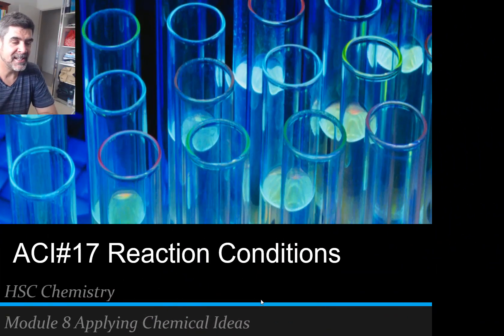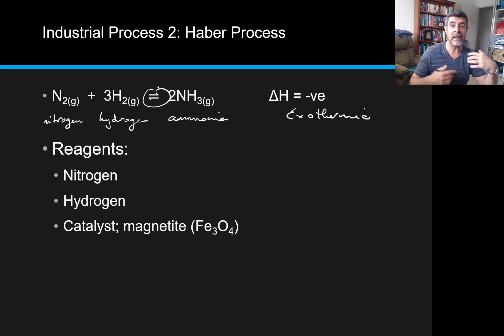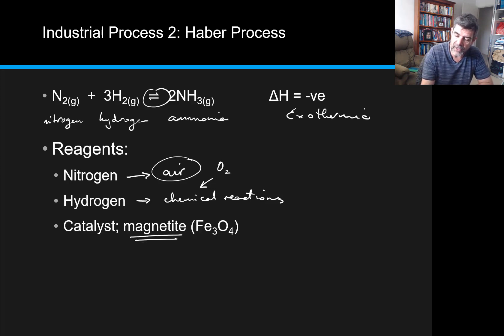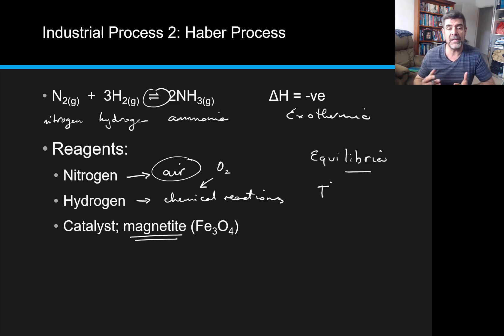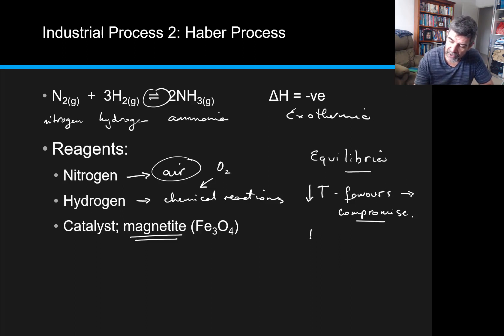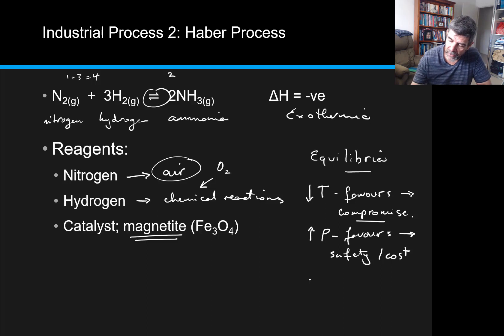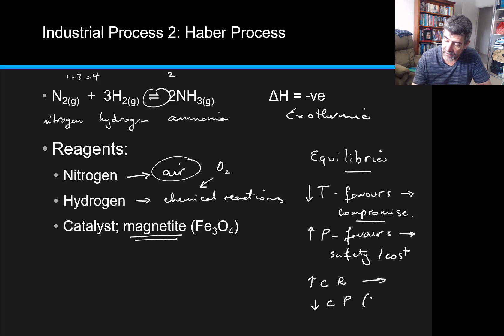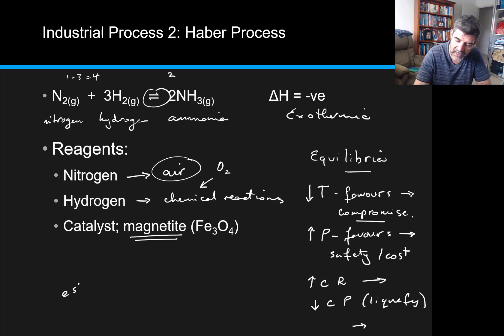ACI#17 Reaction Conditions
HSC Chemistry
Applying Chemical Ideas
Reaction Conditions